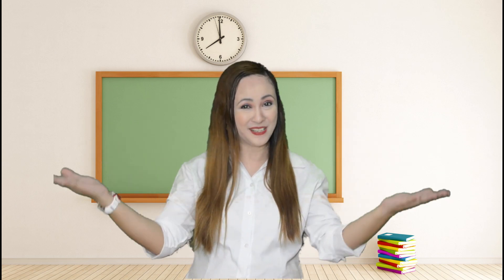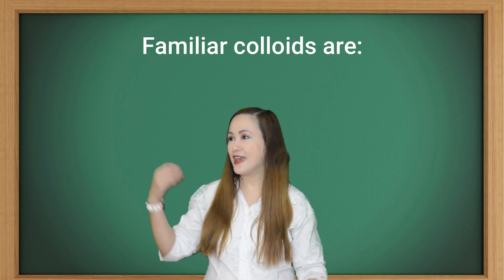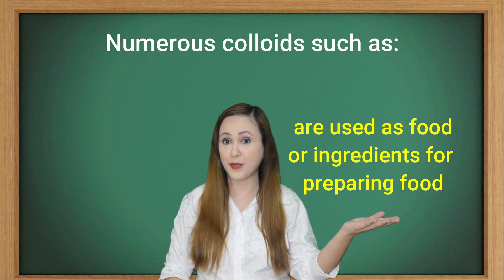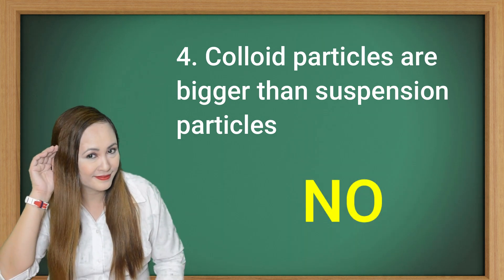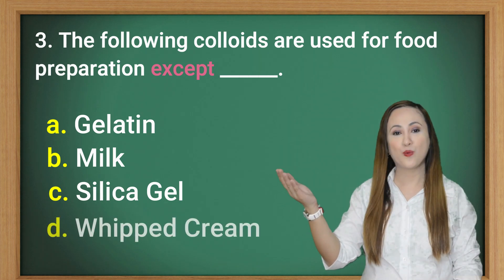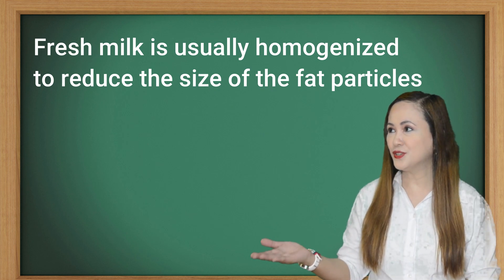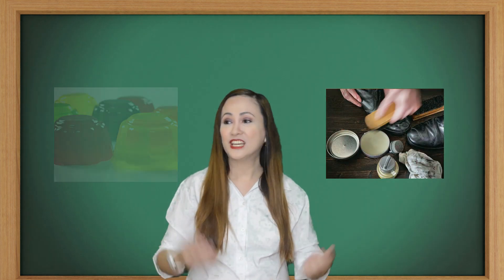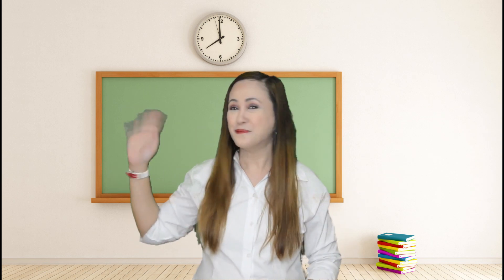Lesson 5: Colloids and their Characteristics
Hello guys! This video is all about colloids and their characteristics for grade six learners in quarter one lesson five. Enjoy watching while learning!

Content Reference:
Teacher's Guide Department of Education